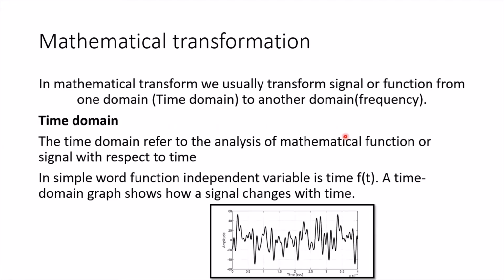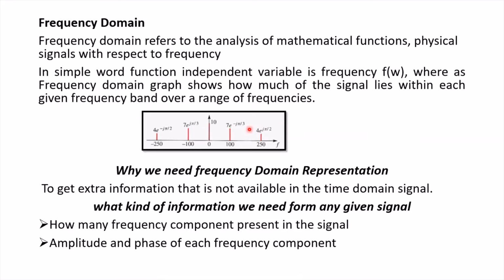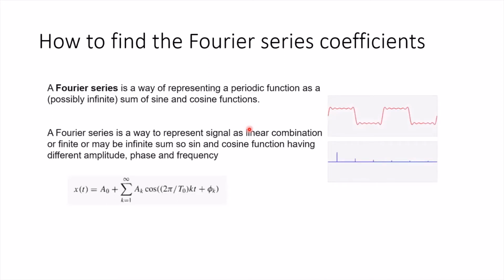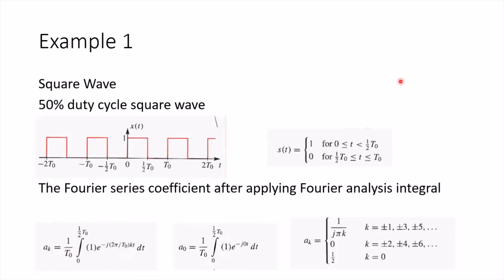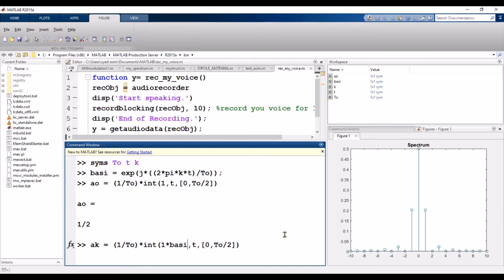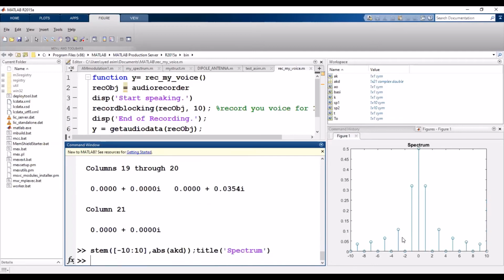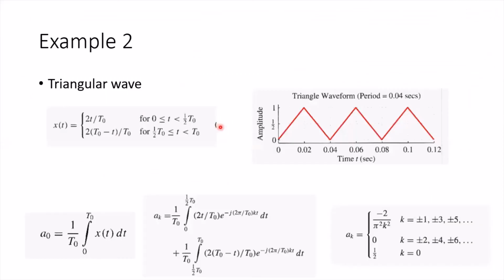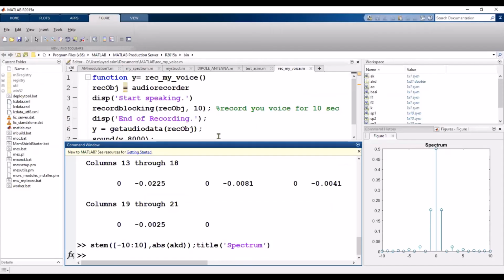Symbolic math toolbox in MATLAB Lecture 9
This video 9th lecture of the lecture series symbolic math toolbox in MATLAB and it is about how to calculate the Fourier series coefficients using the Symbolic math toolbox
Link of spectrum
how to plot the spectrum of the signal